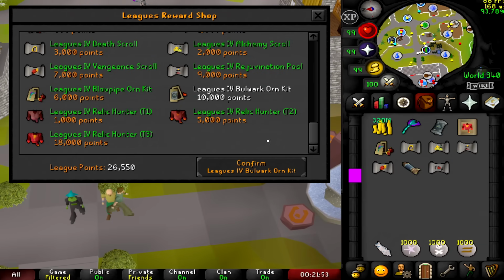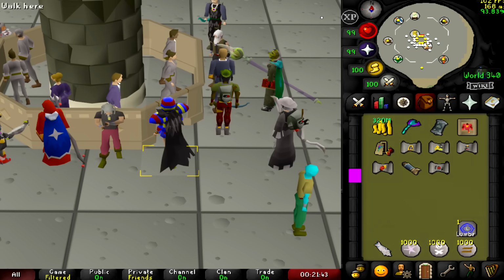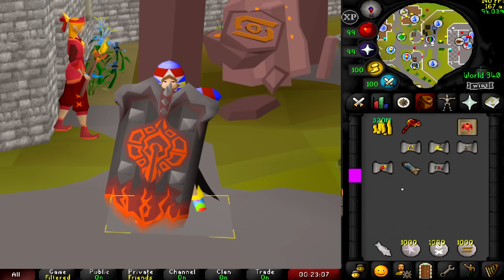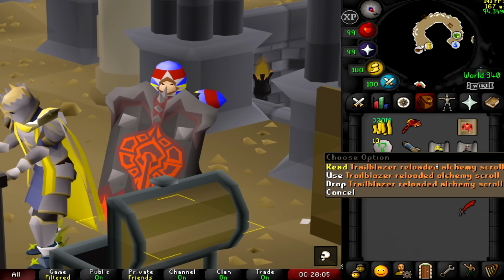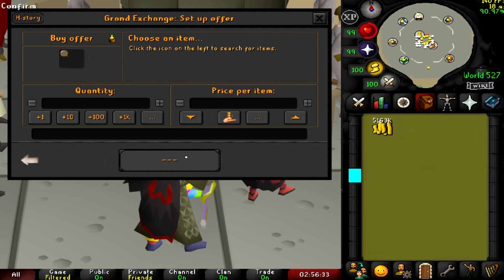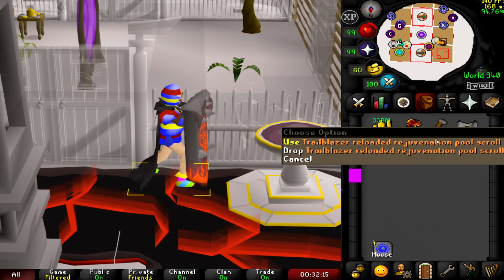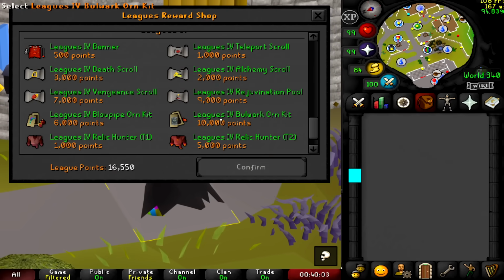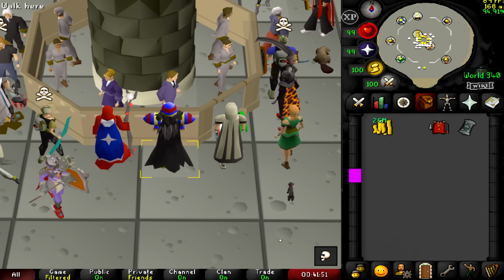SELLING ALL LEAGUES 4 REWARDS! - NEW Death Animation, Home Teleport Animation, Blowpipe Kit & More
LEAGUES REWARDS ARE IN THE MAIN GAME! I SPENT ALL MY POINTS AND BOUGHT/SOLD EVERY ITEM TO SHOWCASE IT TO YOU IN THIS VIDEO! If you're not sure what is available you can buy the New: Trailblazer Reloaded Banner, Trailblazer Reloaded Home Teleport Scroll, Trailblazer Reloaded Death Scroll, Trailblazer Reloaded Alchemy Scroll, Trailblazer Reloaded VEngeance Scroll, Trailblazer Reloaded Rejuvenation Pool Scroll, Trailblazer Reloaded Blowpipe Orn Kit, Trailblazer Reloaded Bulwark Orn kit, Trailblazer Reloaded Relic Hunter (T1), Trailblazer Reloaded Relic Hunter (T2), Trailblazer Reloaded Relic Hunter (T3),.

💬OSRS Clan Chat: "Chungus" Join as a Guest, then ask clan member to invite you (Click on Clan Settings, then Apply)